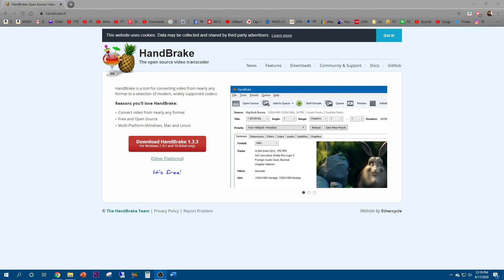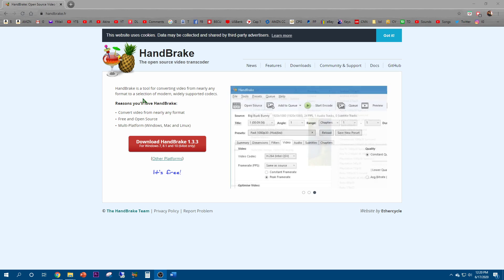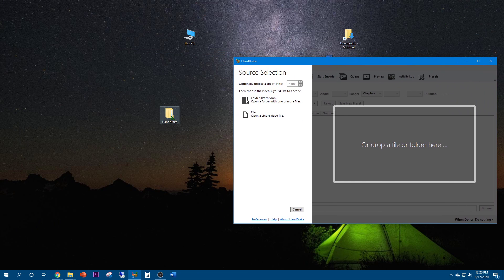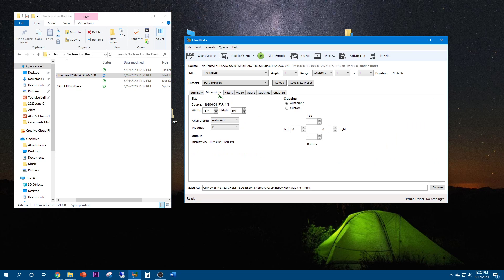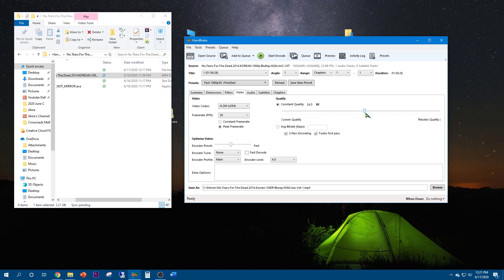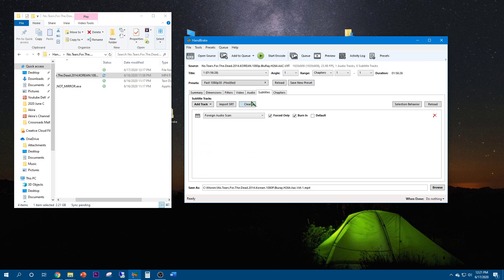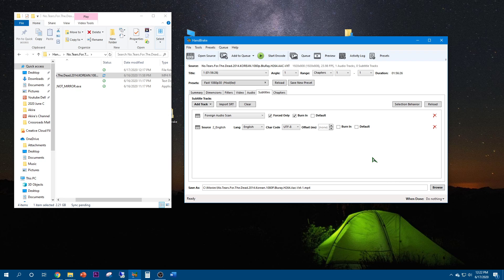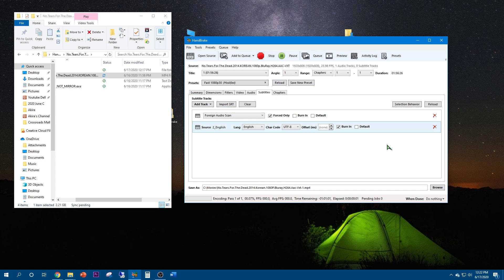How To Add Subtitles To Movies Using Handbrake | Open Source Video Transcoder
Handbrake is a free and easy to use tool to convert video formats and also add subtitles to movies.
Burn In = permanent overlay of subtitles in video
Default = soft copy which can be turned on/off with software app

🙏 Help us keep making awesome content by donating to this channel